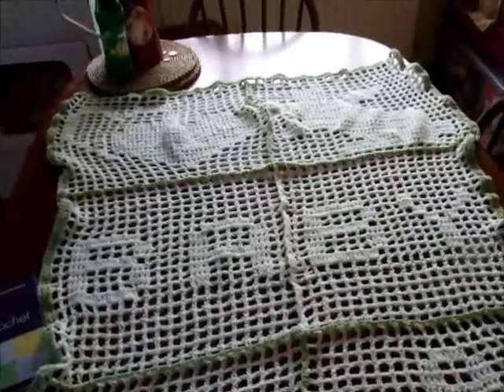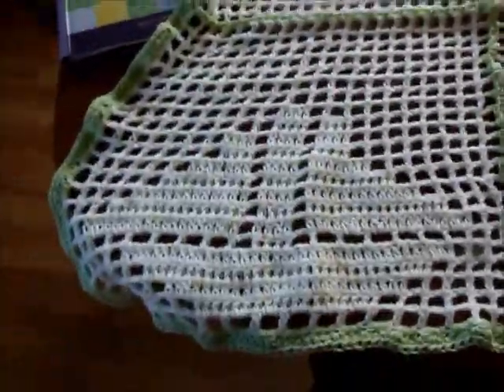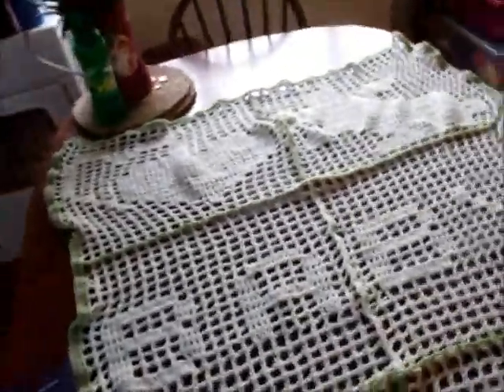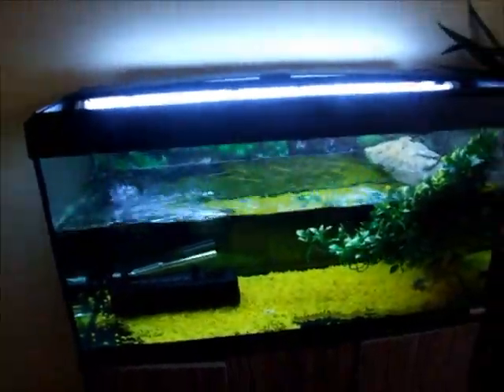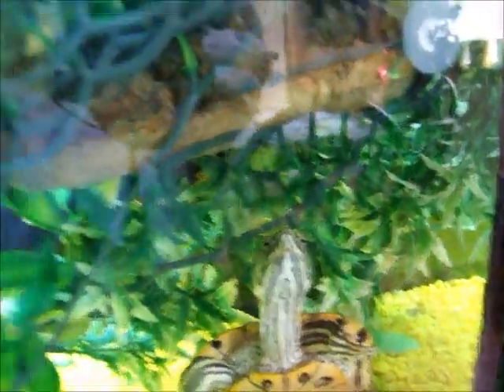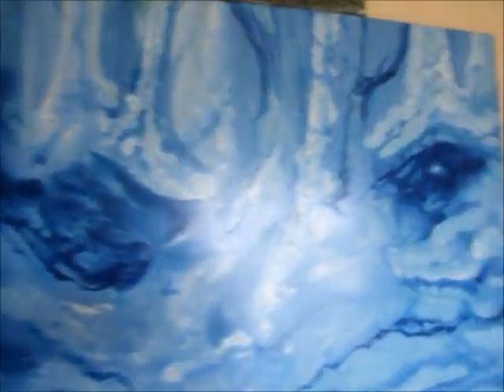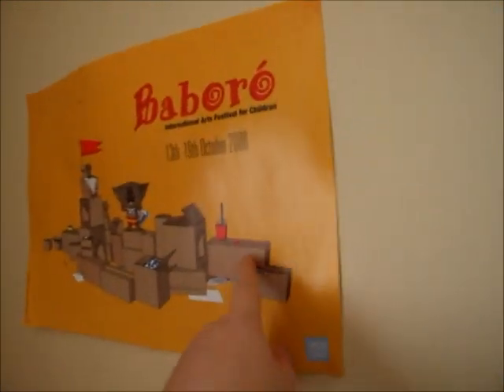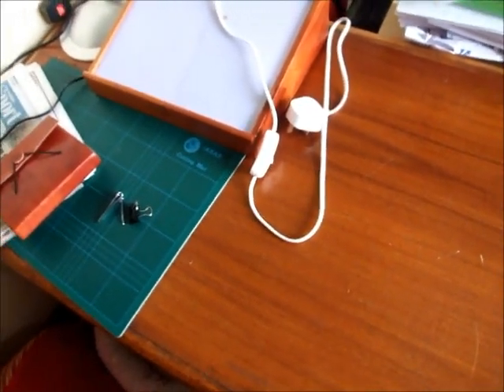Off the Hook and Studio Tour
Please excuse my husbands space- I only go in to hoover so it was a little cluttered